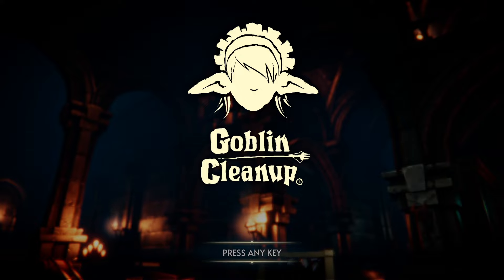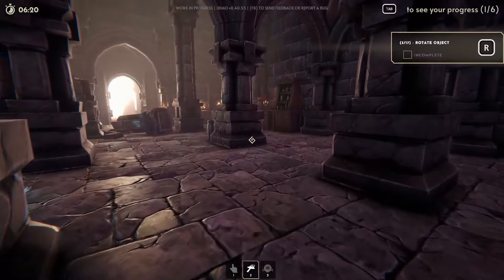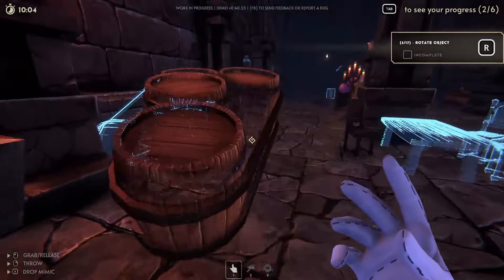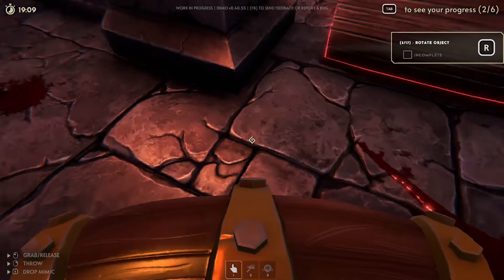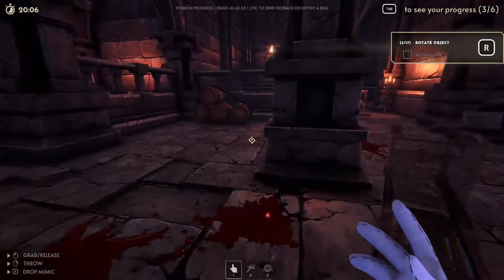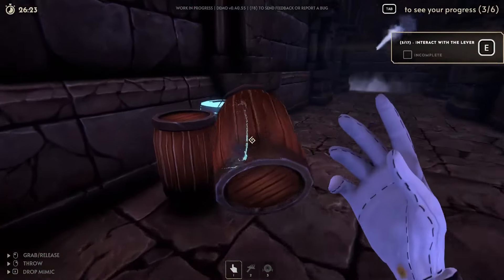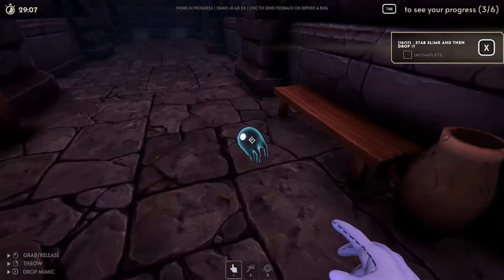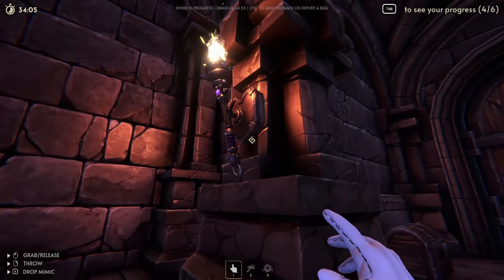Goblin Cleanup | Indie Game Review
Please take a look at the entire Indie Game Review playlist for a recommendation of top quality Indie Games you should buy and play: